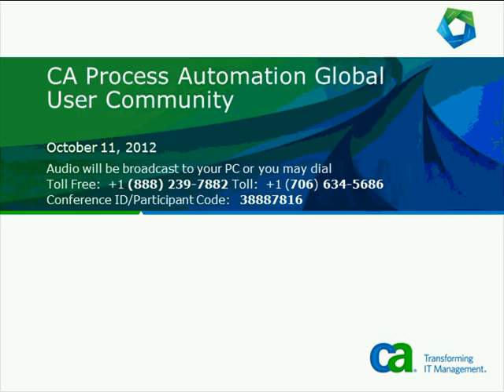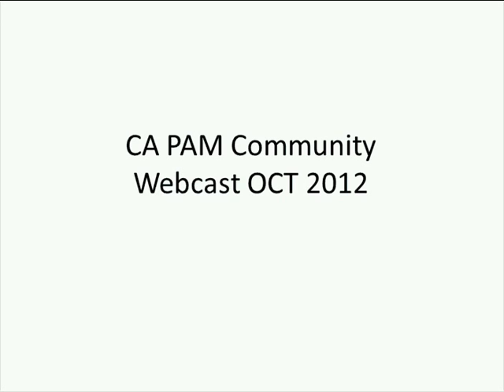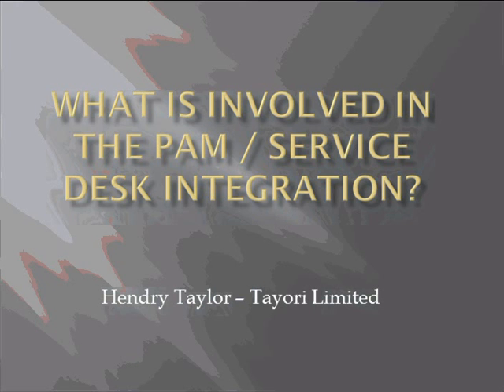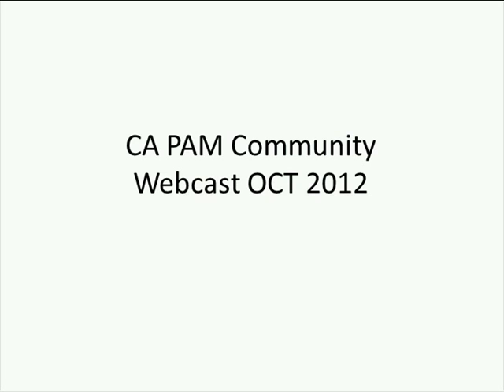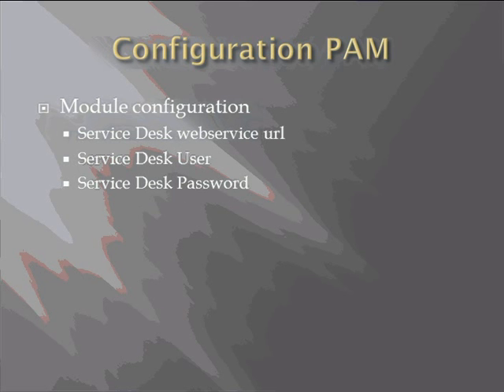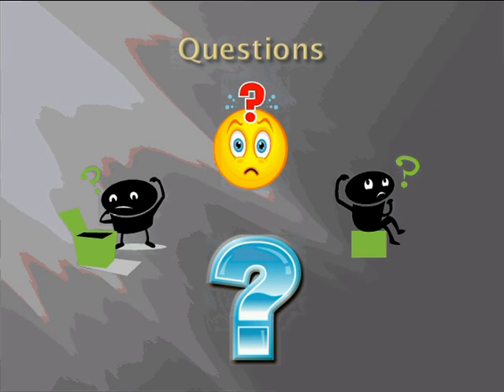October 2012 - CA PAM Webcast - PAM / Service Desk integration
Topics:

We announced the new PAM Community Board of Directors.

Hendry Taylor will present: What is involved in the PAM / Service Desk integration?
• Configuration - PAM
• Configuration - Service Desk
• Content packs
• Common gotchas

Hendry is a consultant and MD for Tayori Limited which is an IT Consultancy specializing in Automation.